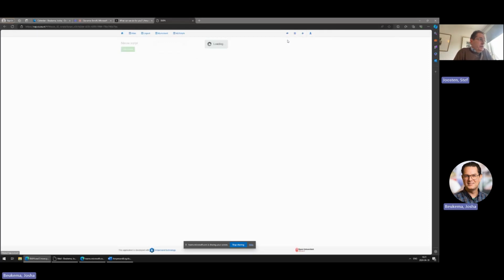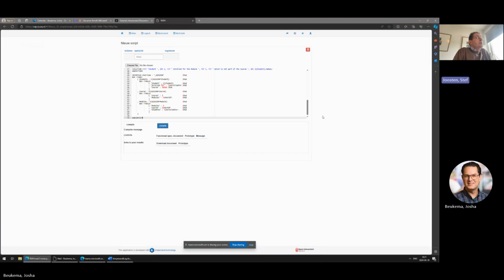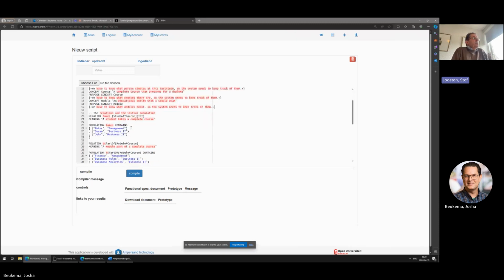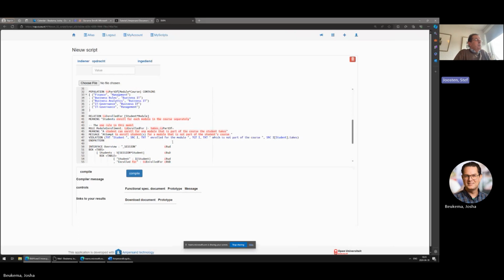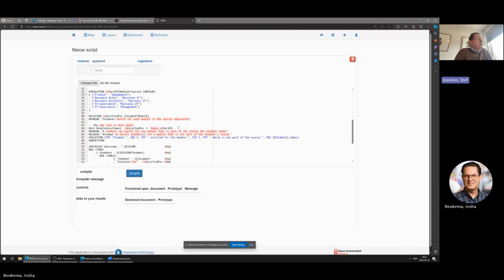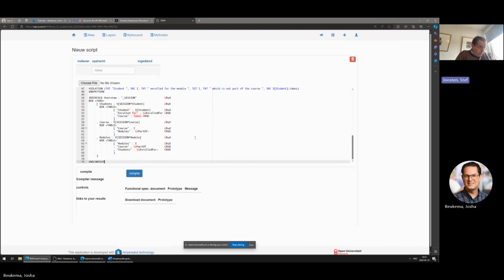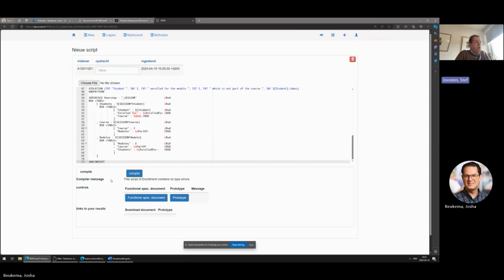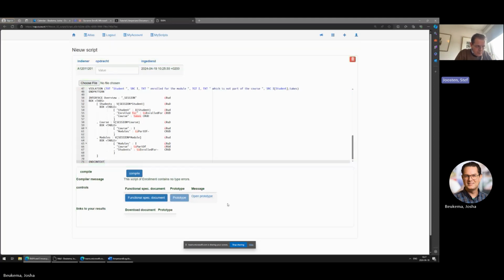Ampersand Enrollment Ch. 1 Code Explanation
An example script explained in Ampersand.